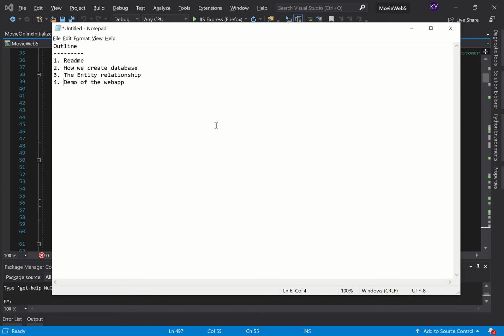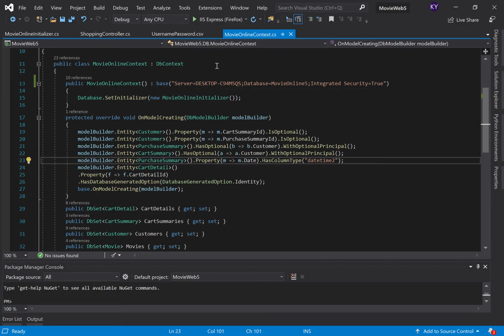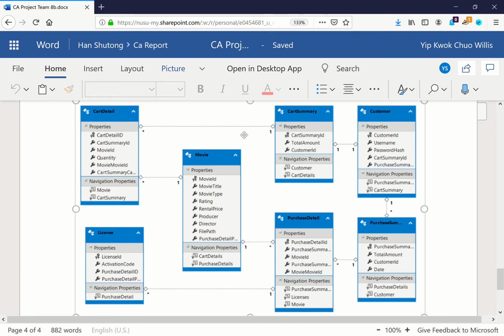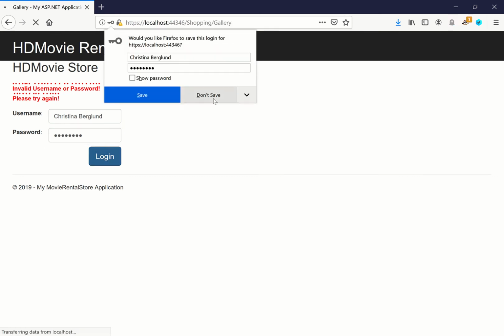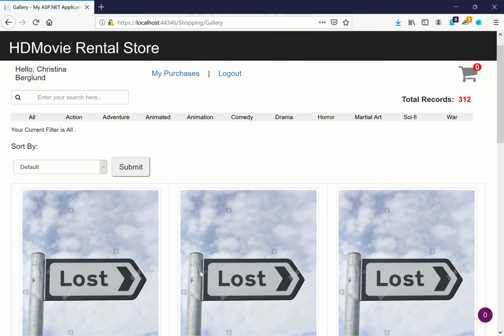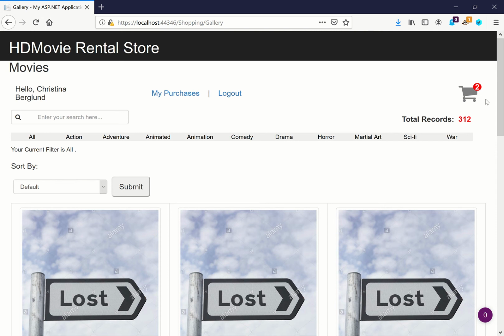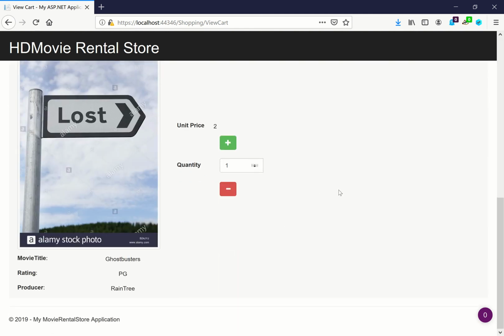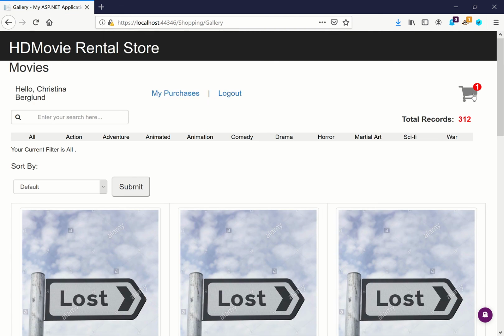Web AppNUS ISS demo Team8b